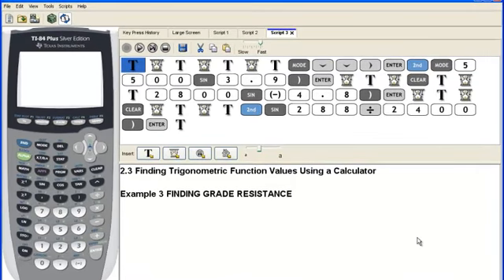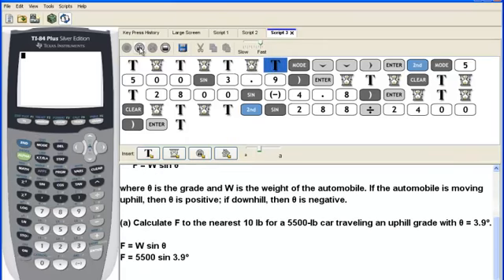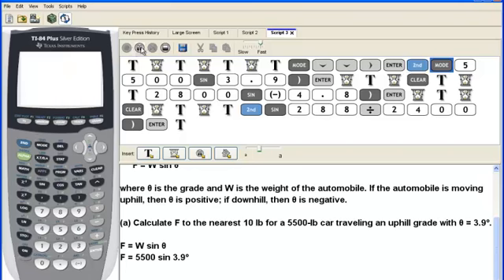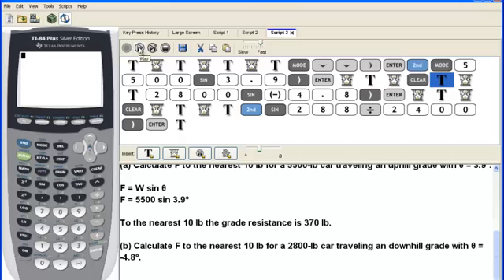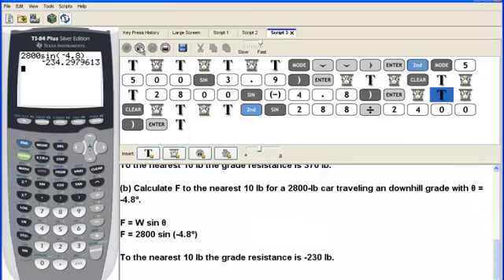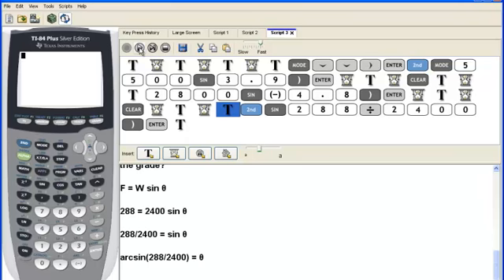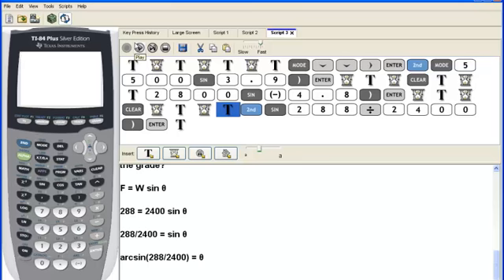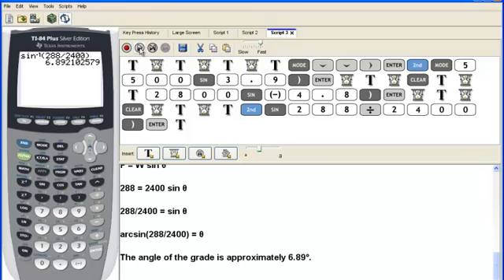Finding Trigonometric Function Values Using a Calculator - Example 3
Finding grade resistance